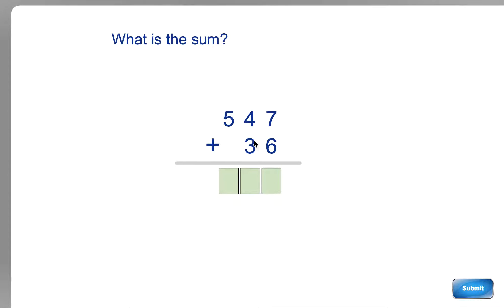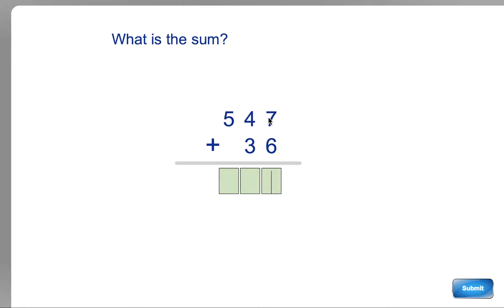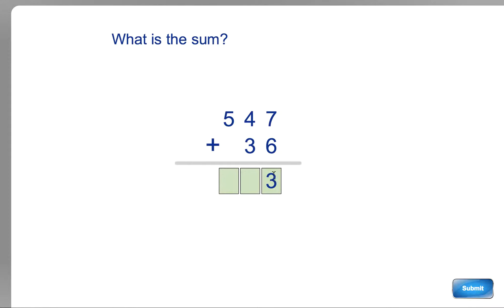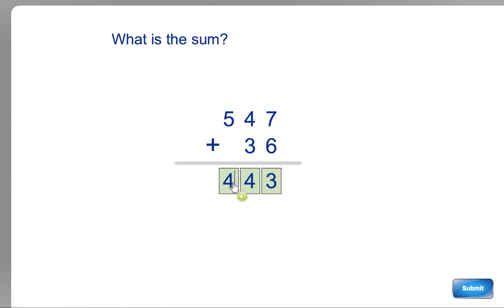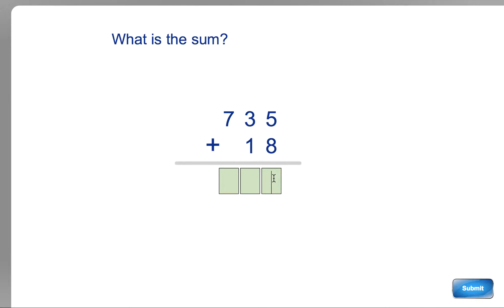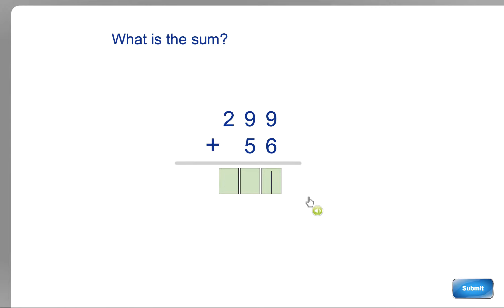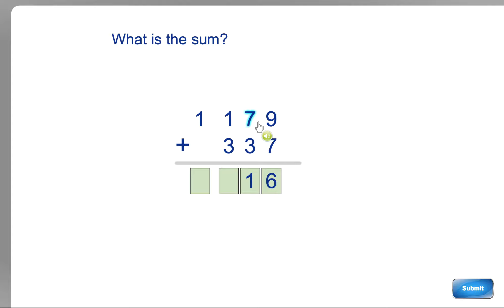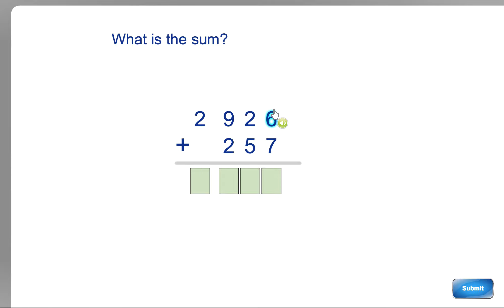Column Addition Colossal Columns